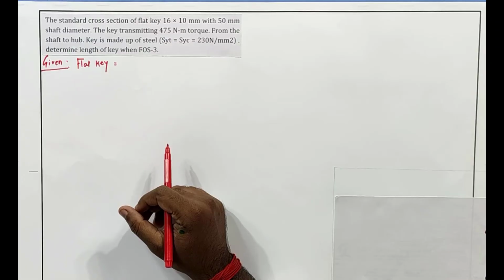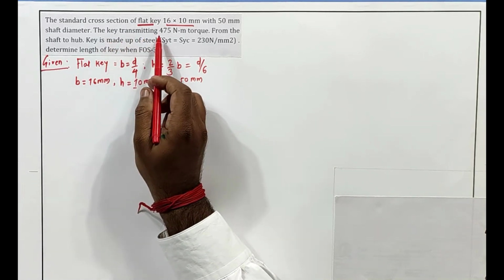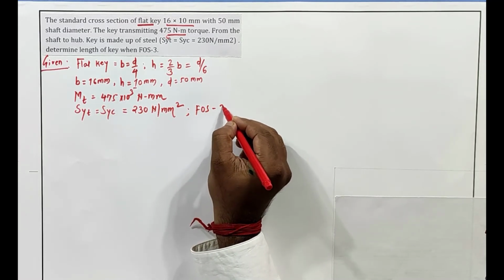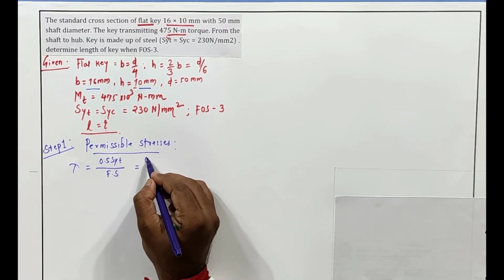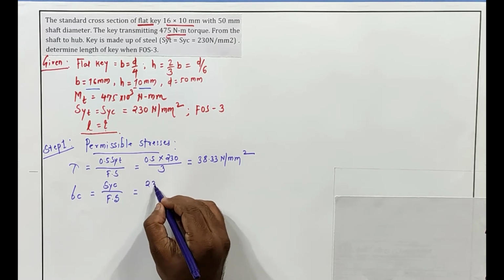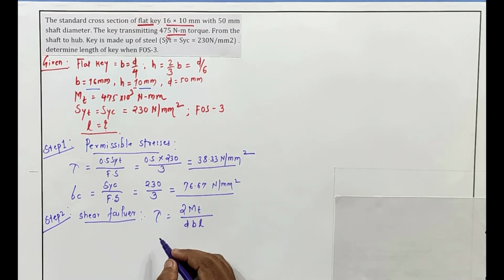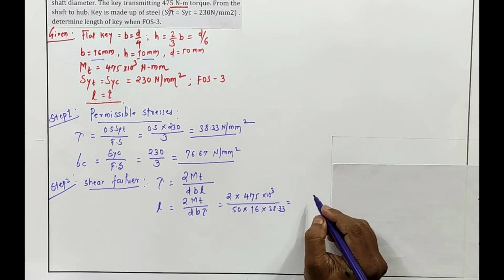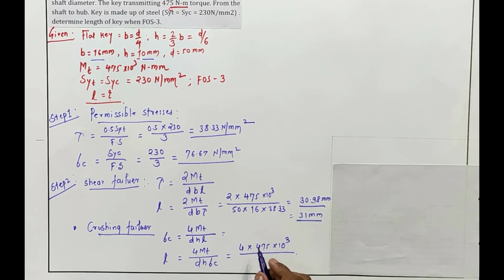Flat Key Design Numerical | Machine Design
Key is a machine element which is used to connect the transmission shaft to rotating machine elements like pulley, gear, sprocket or flywheel. Keys provide a positive means of transmitting torque between shaft and hub of the mating element. A slot is machined in the shaft or in the hub or both to accommodate the key is called keyway. Keyway reduces the strength of the shaft as it results in stress concentration.